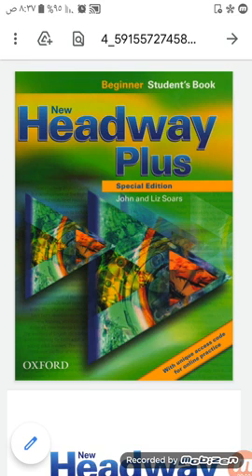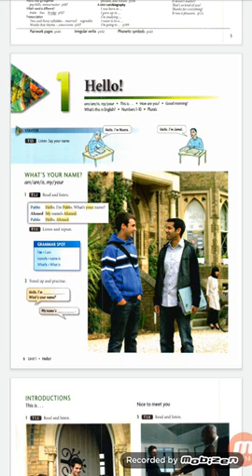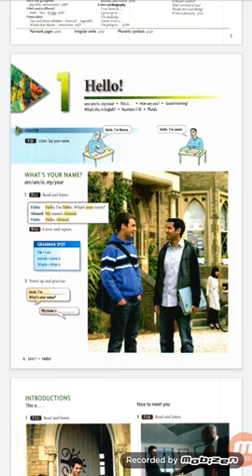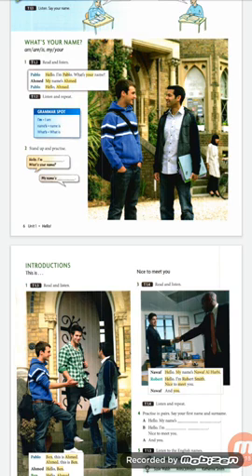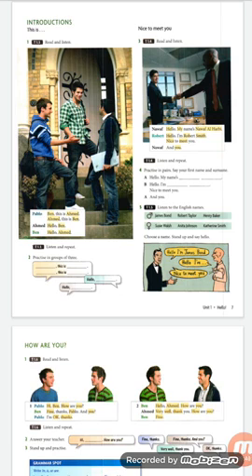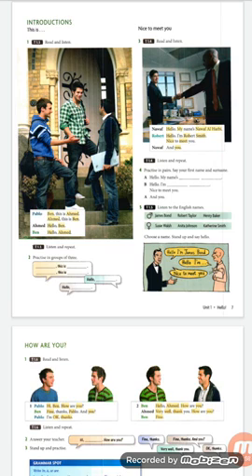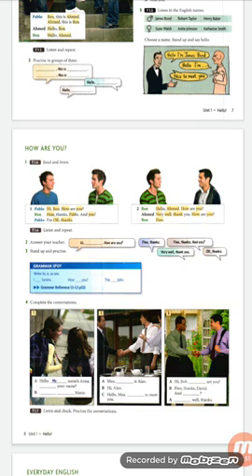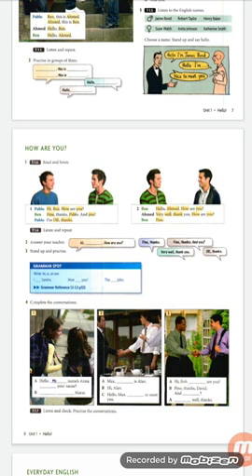Headway Plus Beginner (Unit One/Part One ) شرح الجزء الأول